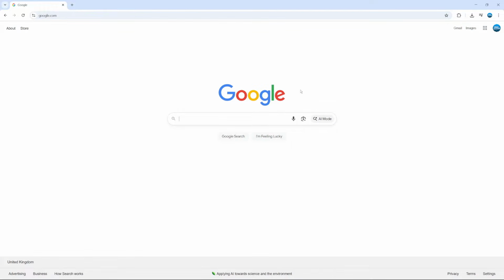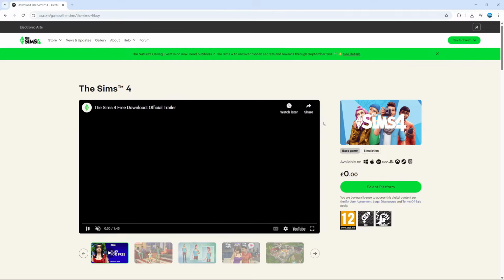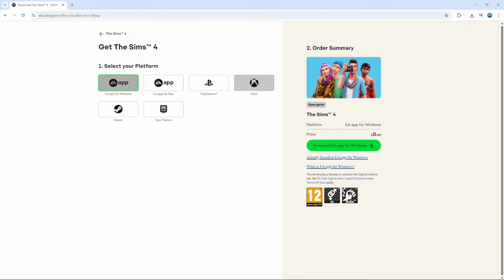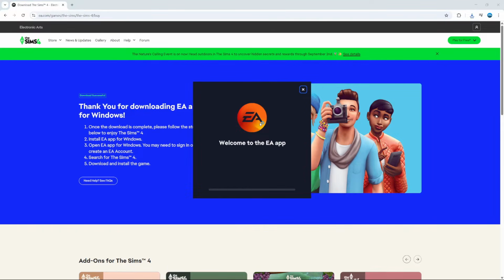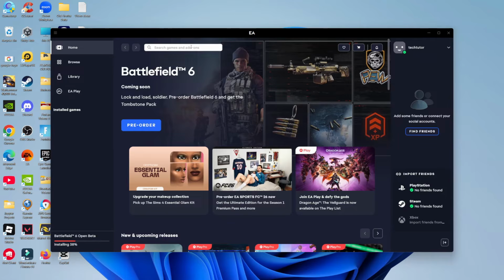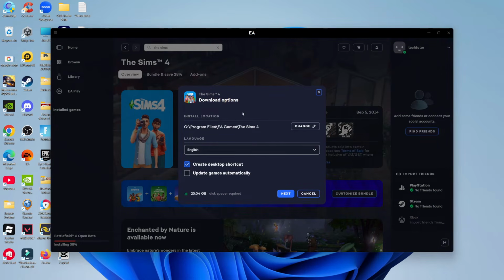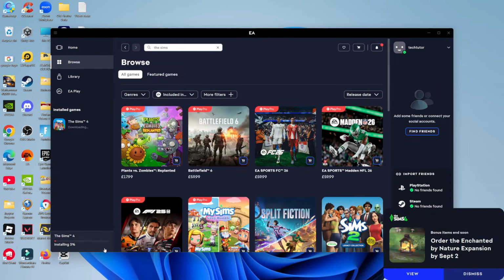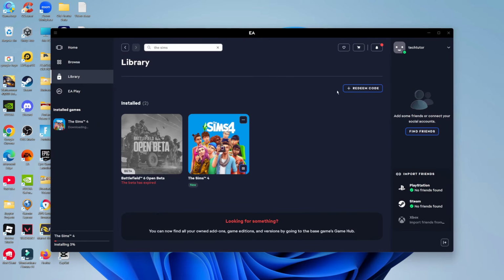How To Download Sims 4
Ready to play The Sims 4 for free on your PC in 2025? This easy, step-by-step guide shows you exactly how to download Sims 4 free full version—no tech skills needed! Learn how to safely install Sims 4 on Windows 10 or Windows 11, avoid common errors, and get started with your new game in just a few minutes. Whether you're a beginner or a seasoned gamer, this tutorial covers everything you need for a smooth Sims 4 download and setup. Start building your dream world today without spending a penny!

 ✨Recommended VPN: ✨

Thanks!